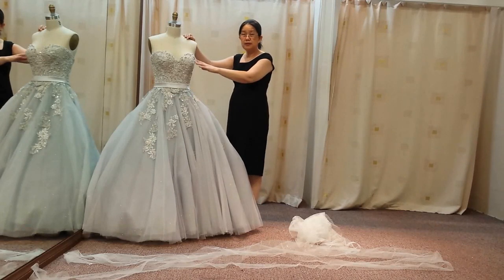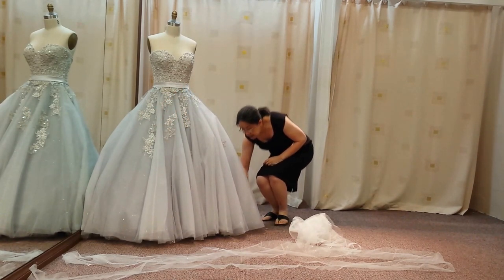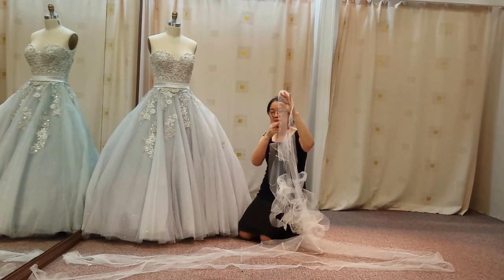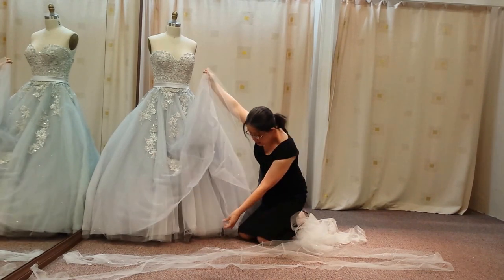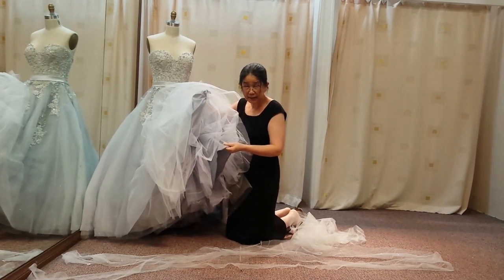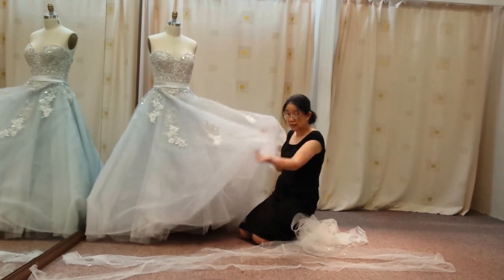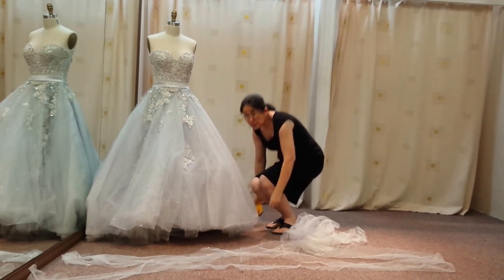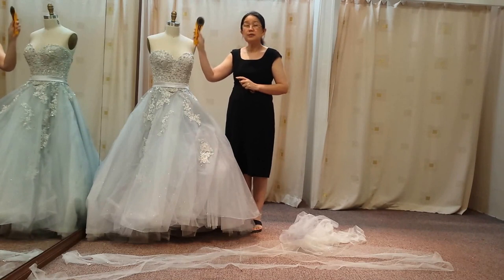Shorten princess ball gown wedding dress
To shorten princess ball gown wedding dress, the proper tool to use is a rotary cutter, not just clip off with a pair of scissors or you'll end up with jaggedly edges.